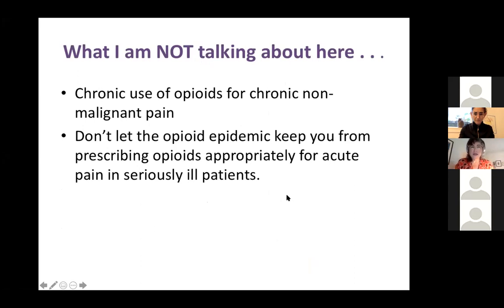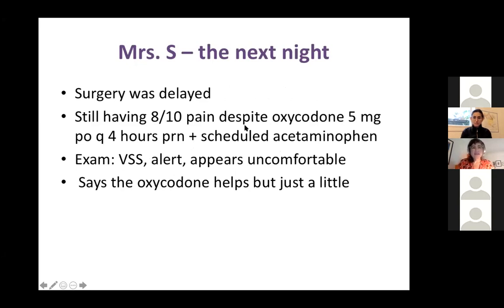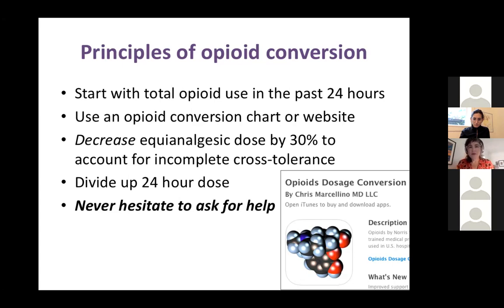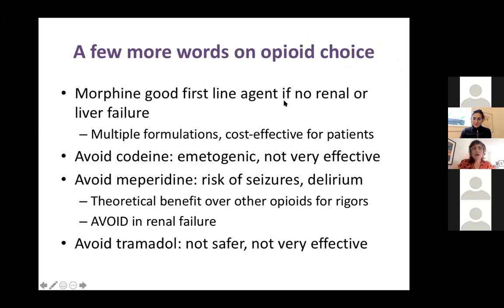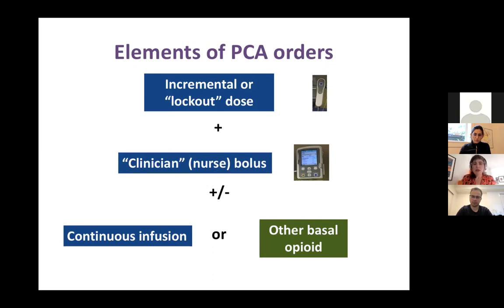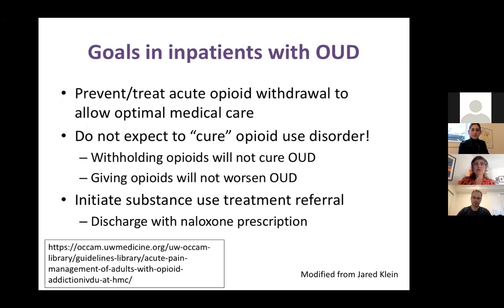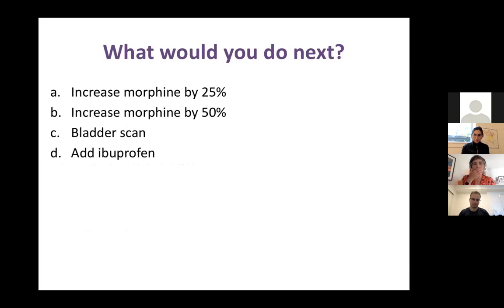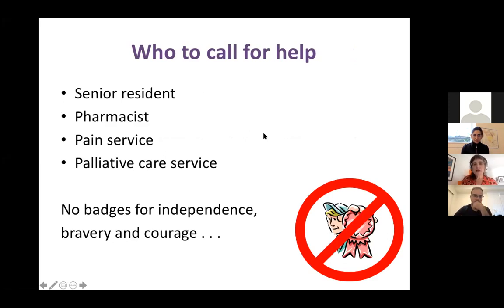2021 7 22 Approach to Pain Management S Merel